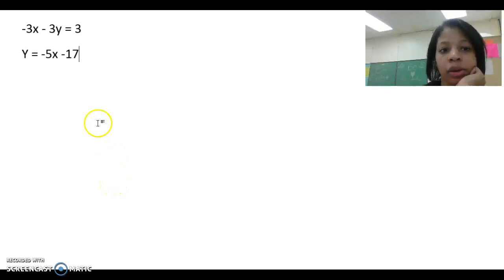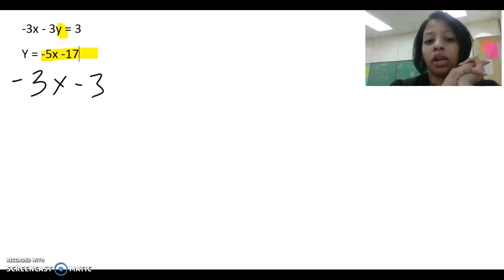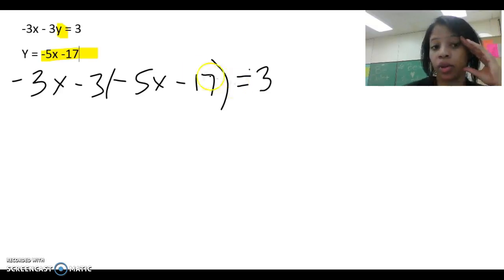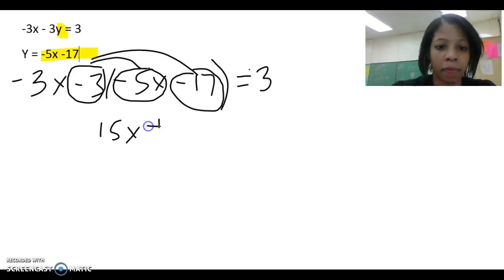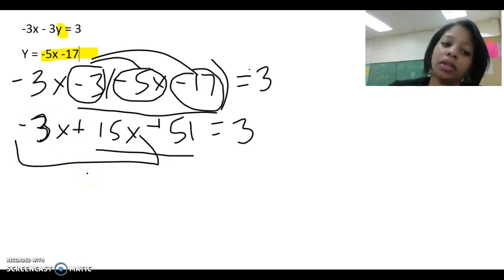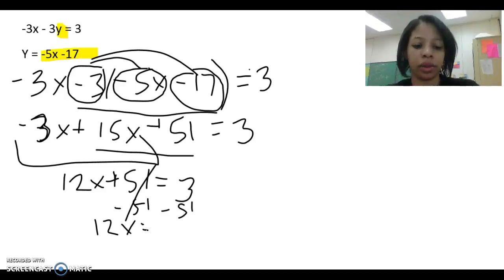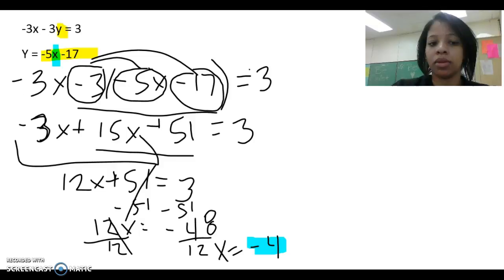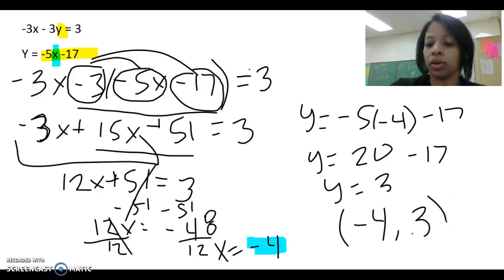Solving Systems using Substitution question 4